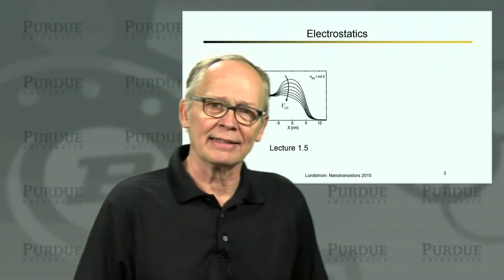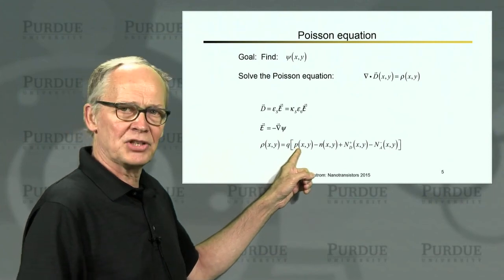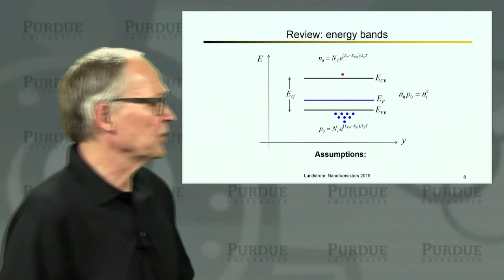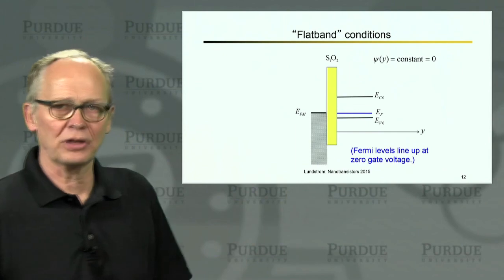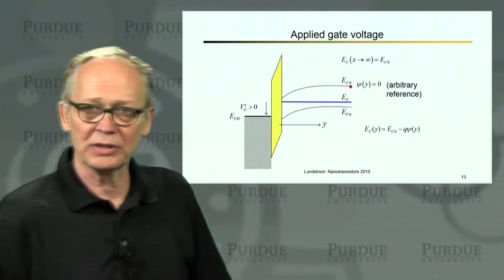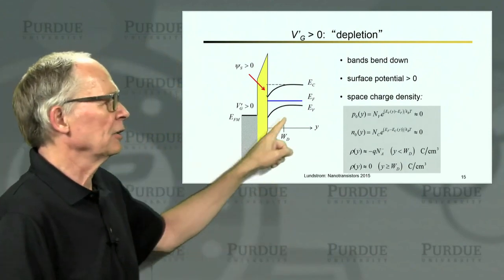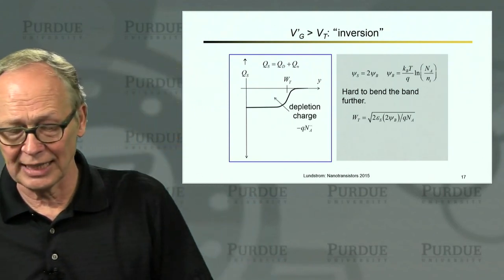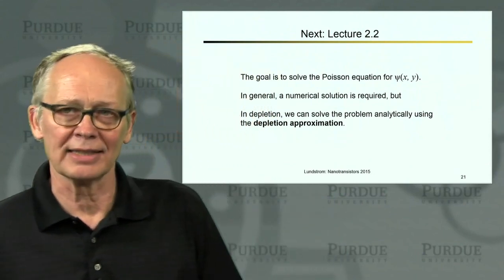nanoHUB-U Fundamentals of Nanotransistors L2.1: Introduction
Table of Contents:
00:00 Fundamentals of Nanotransistors Unit 2: MOS Electrostatics Lecture 2.1: Introduction Mark Lundstrom
00:54 Outline: Unit 2
01:08 Electrostatics
02:30 2D energy band diagrams
03:29 Poisson equation
05:08 Energy band diagrams
05:36 Equilibrium energy band diagrams
06:18 Review: energy bands
07:52 Electrostatic potential vs. position
09:46 Electrostatic potential and energy bands
09:57 Band bending
10:38 "Flatband" conditions
12:58 Applied gate voltage
14:44 V'G less than 0: "accumulation"
16:04 V'G greater than 0: "depletion"
17:52 V'G = V'T: onset of inversion
19:47 V'G greater than VT: "inversion"
20:50 1D MOS electrostatics
21:42 MOS electrostatics
22:35 Exercise
23:01 Next: Lecture 2.2

The course is divided into four units:
    Transistors fundamentals
    Transistor electrostatics
    Ballistic MOSFETs